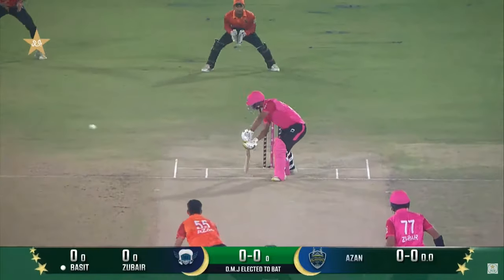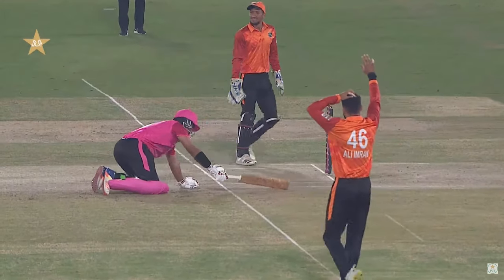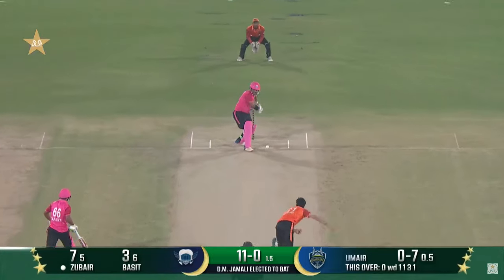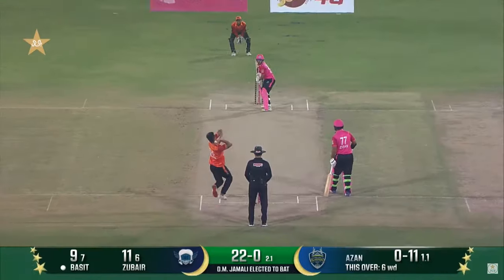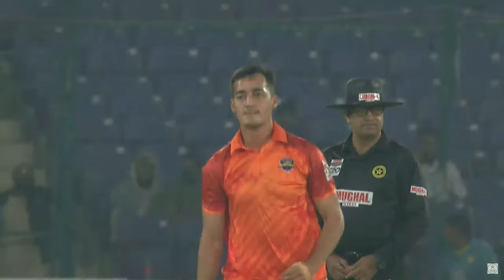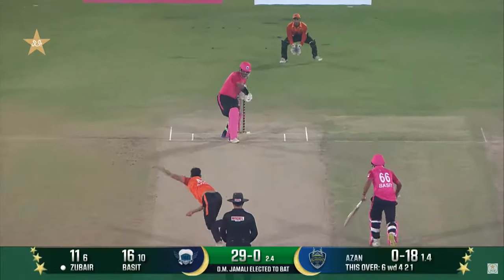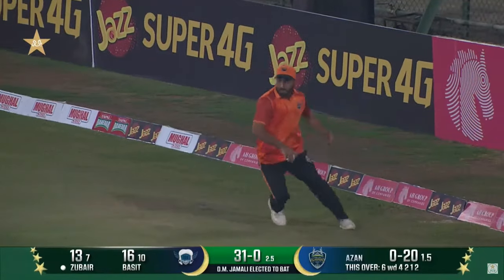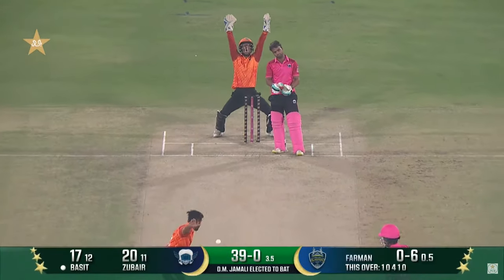Fiery Start By D.M. Jamali in Powerplay | Islamabad vs D.M. Jamali | National T20 2023-24 | M1W1L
Fiery Start By D.M. Jamali in Powerplay | Islamabad vs D.M. Jamali | Match 20 | National T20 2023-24 | PCB